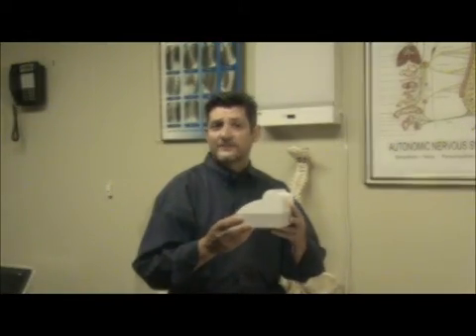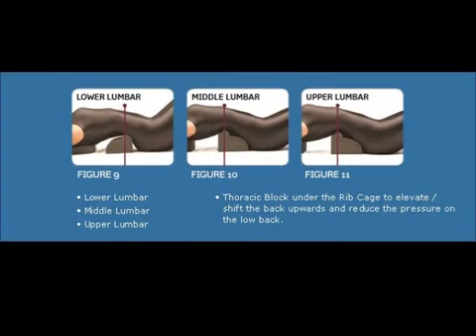How to Use Your Lumbar Denneroll Orthotic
Dr. Heath explains how to use your new Denneroll orthotics.